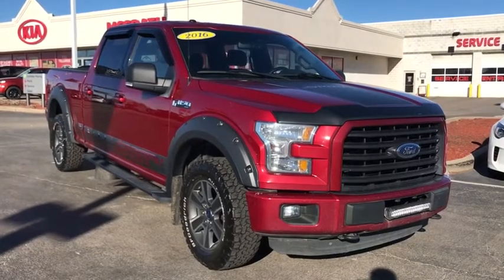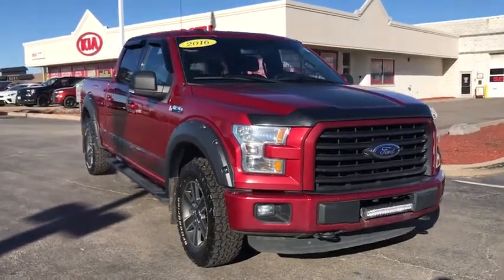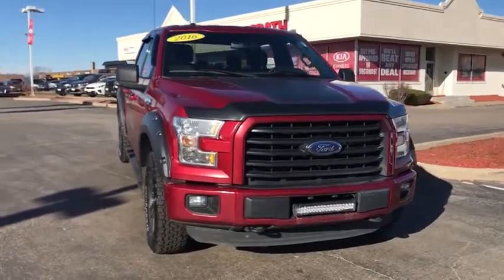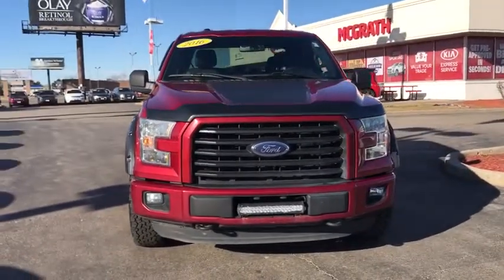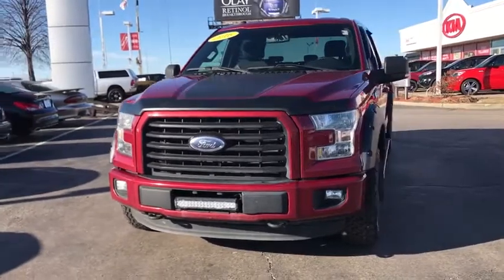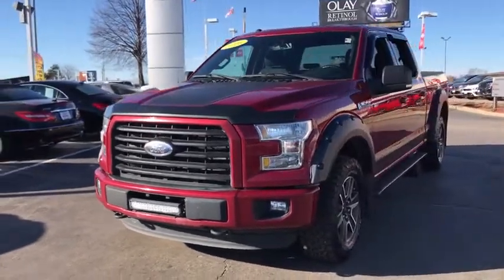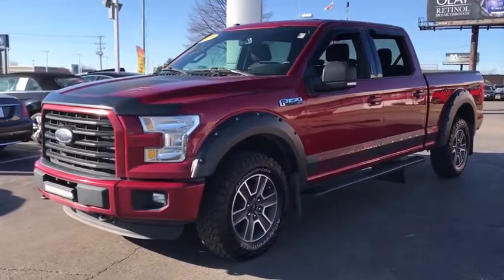2016 Ford F-150 Arlington Heights, Buffalo Grove, Des Plaines, Skokie, Glenview, IL P01453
Red Used 2016 Ford F-150 available in Arlington Heights, Illinois at McGrath Arlington Kia. Servicing the Buffalo Grove, Des Plaines, Skokie, Glenview, IL area

1400 E. Dundee rd

Ford 2016 F-150 4WD, **4x4!**, **CAR PLAY SMART PHONE COMPATIBLE**, **CERTIFIED BY CARFAX - NO ACCIDENTS!**, **KEYLESS ENTRY**, **POWER SEATS**, **REAR VIEW BACK-UP CAMERA!**. Odometer is 17394 miles below market average!brMcGrath Arlington Kia is a full service Dealership. We proudly offer the highest quality New and Pre owned cars with the best value and this one is no exception.